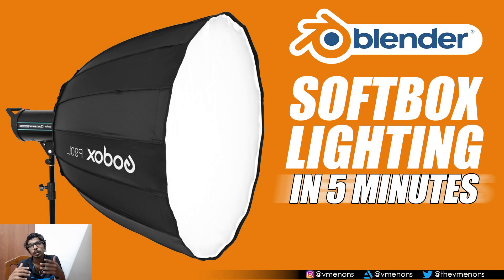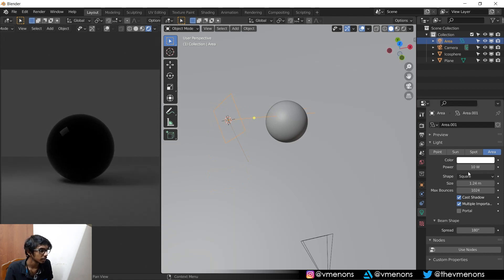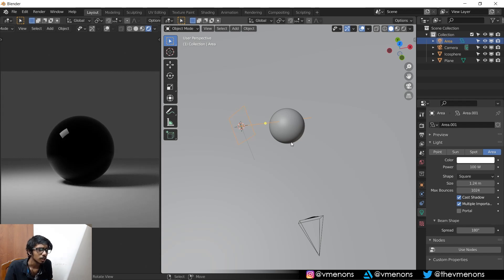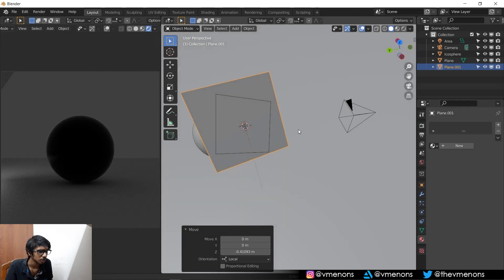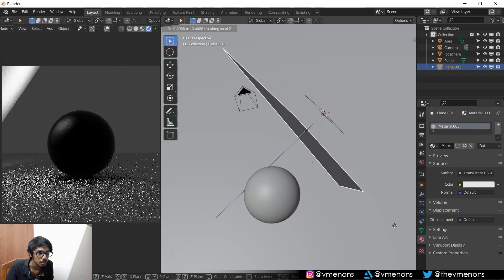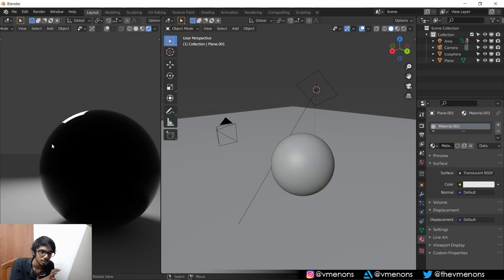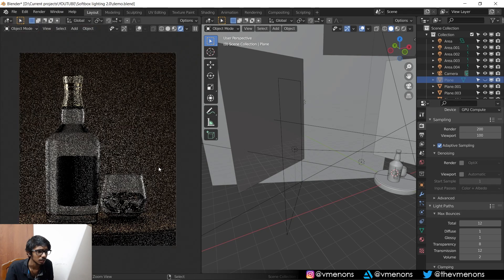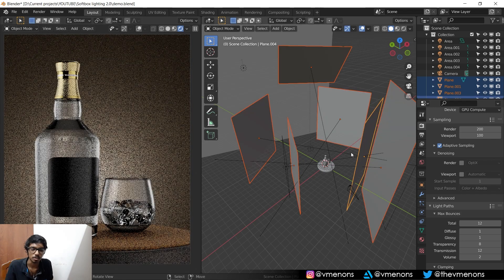Make softer lighting in Blender in just 5 minutes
In 5 minutes, let me show you a neat trick to make soft smooth lighting in Blender that will make your renders look pleasing.